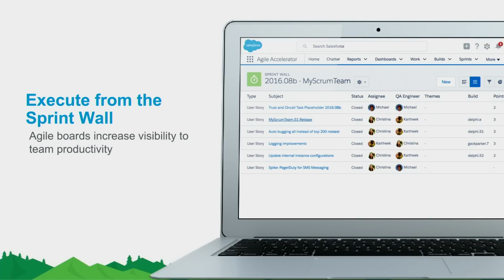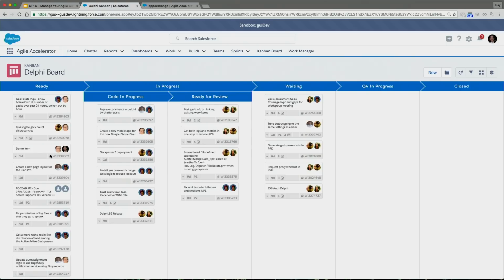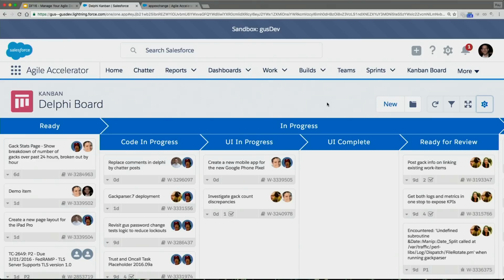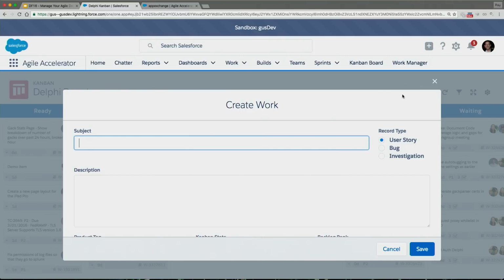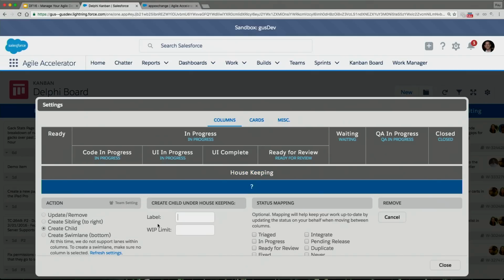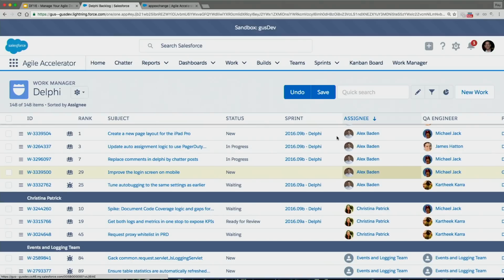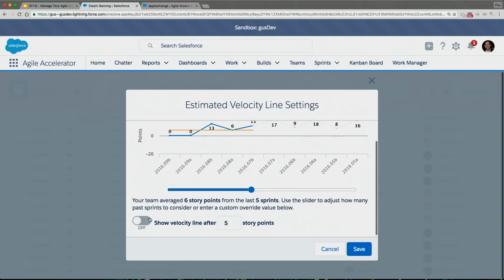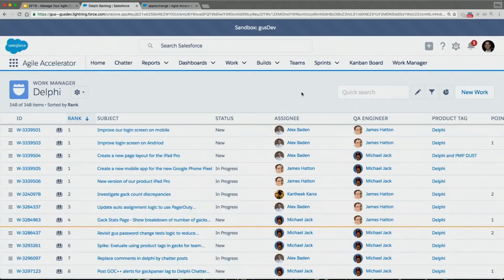Manage Your Agile Development from Salesforce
For years, Salesforce development teams have been using the App Cloud to manage sprints, code releases, and other parts of the development lifecycle. For the first time last year, Salesforce released these tools to AppExchange in a package called Agile Accelerator so you too can manage your development efforts. Join us to get a hands-on demo of Salesforce's Agile Accelerator. Meet the team and get all of your questions answered.